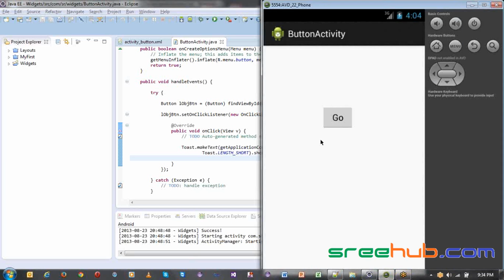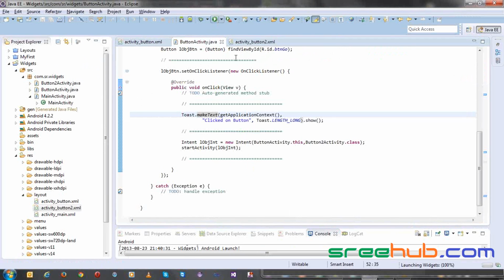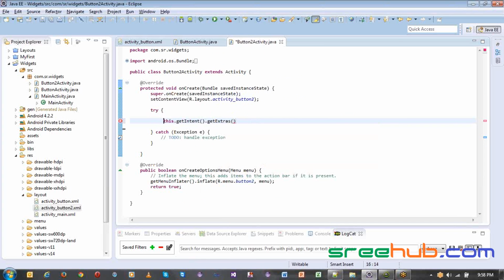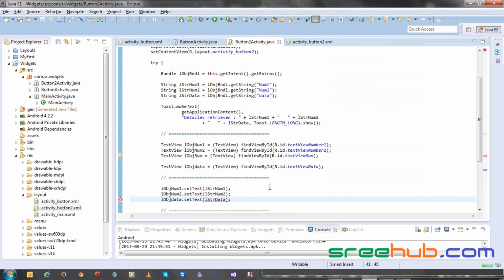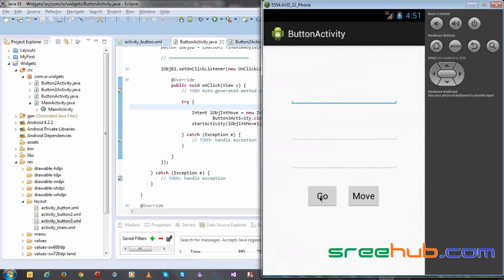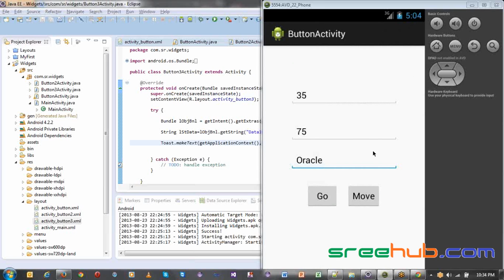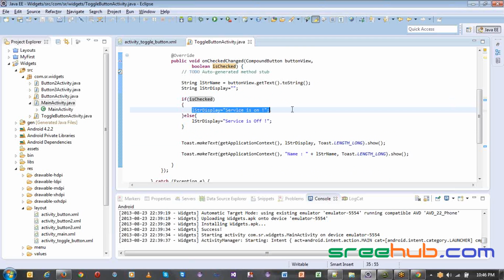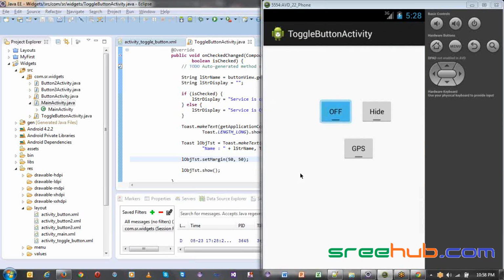12 Android Widgets II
Android Widgets II